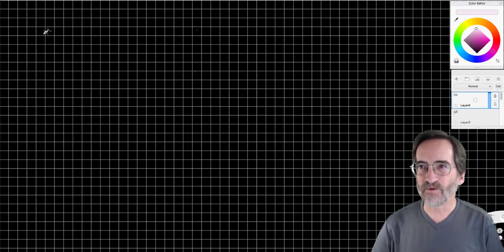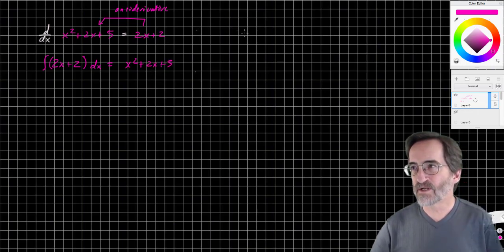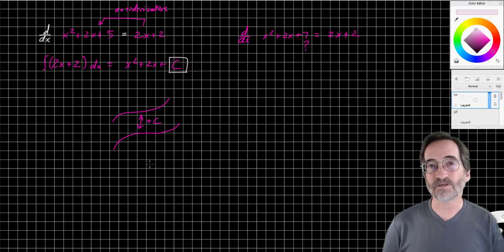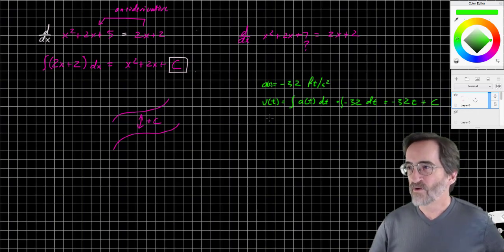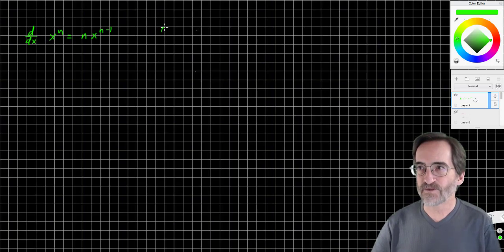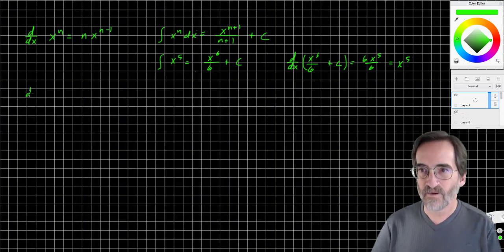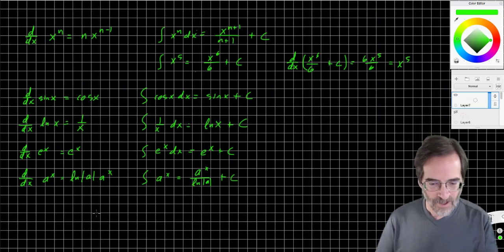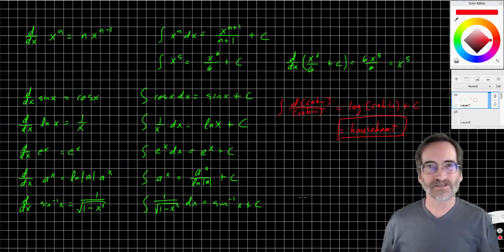AP Calculus AB B Unit 2 Lesson 3